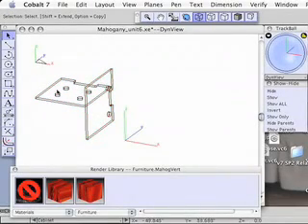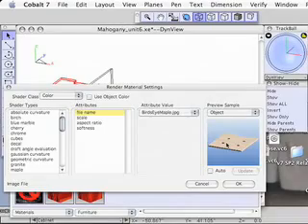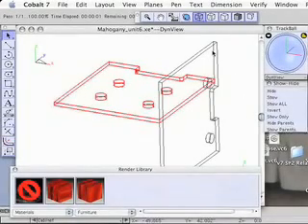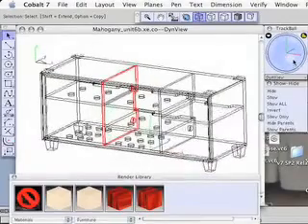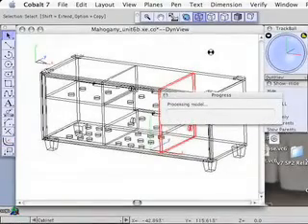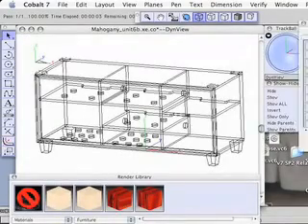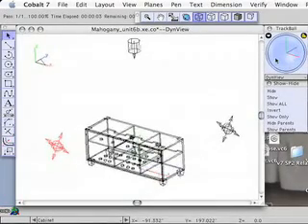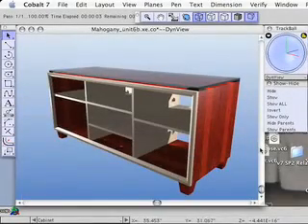Wood Glass Rendering. Part 2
This 17 minute movie (part 2) is a great tutorial on effective rendering techniques for glass and wood.

Suitable for Argon, Xenon and Cobalt.